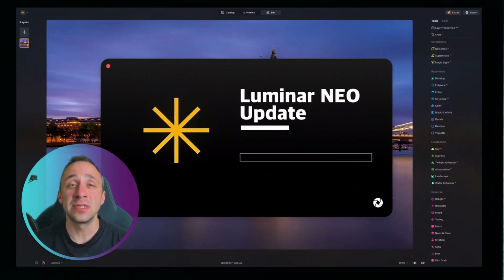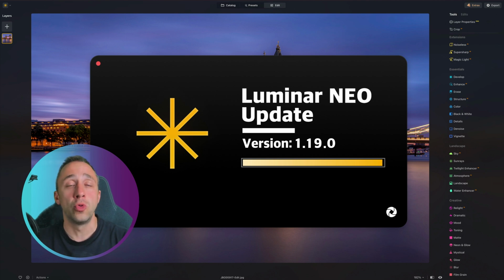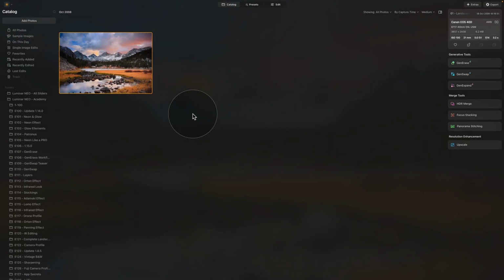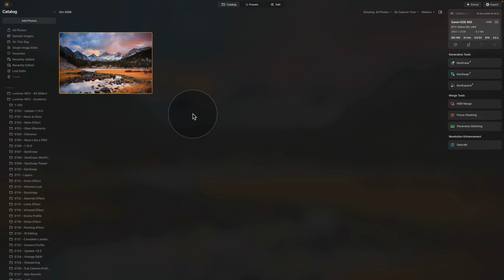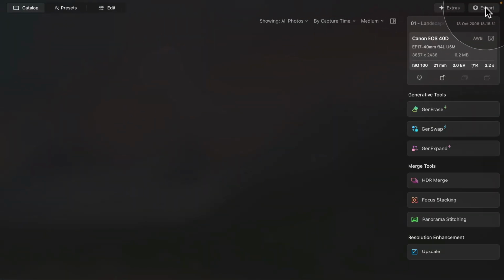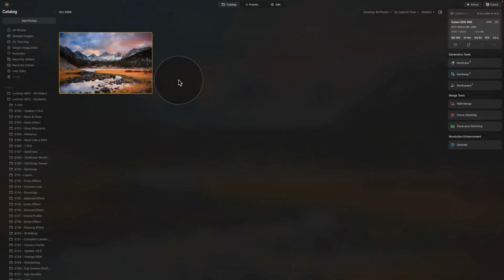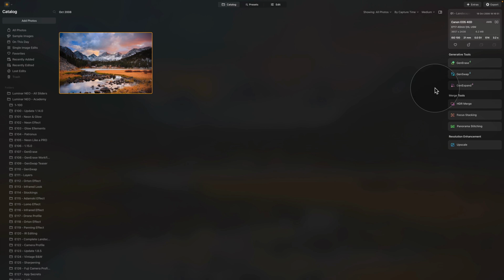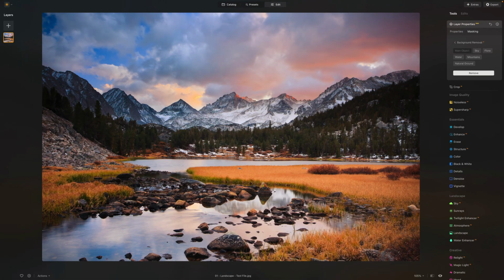Luminar NEO 1.20.0 | Extensions & UI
In this video, we'll be discussing the latest update for Luminar NEO, which is version 1.20.0. This update brings various performance enhancements, ongoing improvements, and design changes to the application. The focus of this update is on making the use of Extensions even easier than before. Watch the latest video to find out more about this update.

In this video:

00:00 Start
00:08 Luminar NEO Update 1.20.0
00:40 Update List
02:55 Czech Language
03:55 Extras Panel
05:17 Extensions
07:25 Luminar NEO Summer Bundle

Luminar NEO | Luminar | Skylum | Luminar Tutorials | Preset Bundle | Clever Photographer | Update 1.20.0 | Jakub Bors